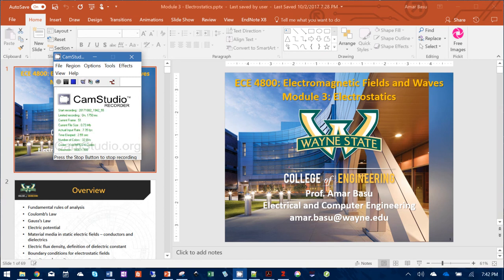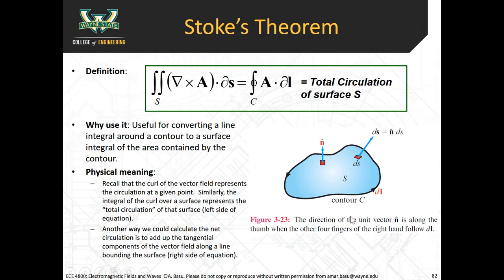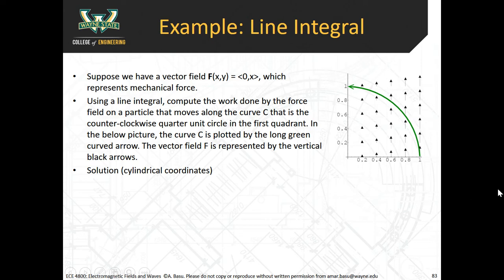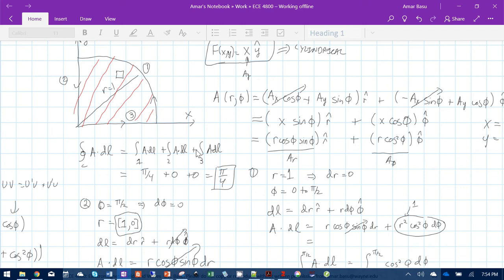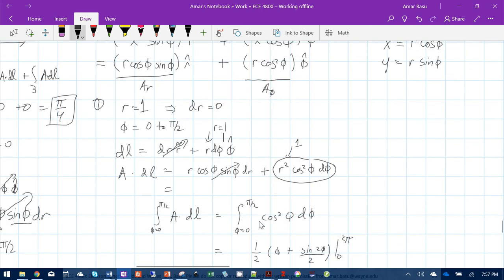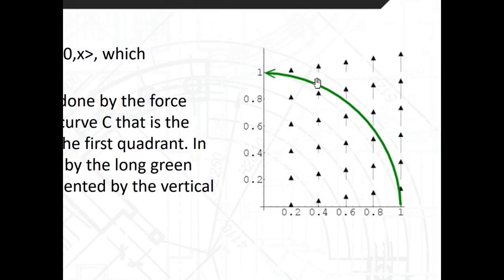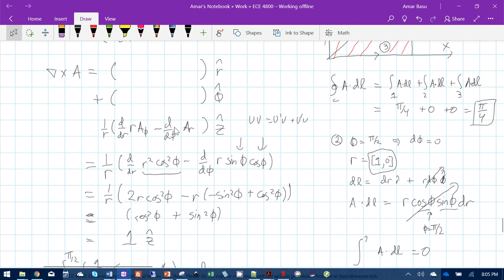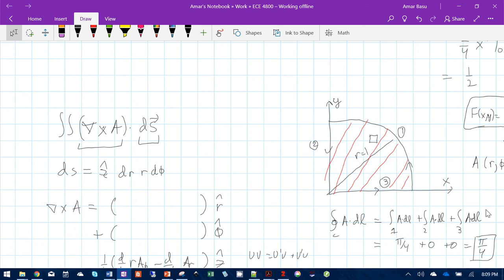Module 2 - Vector Math - Part G - Line Integrals and Stokes Theorem